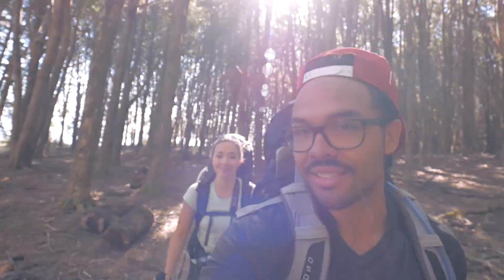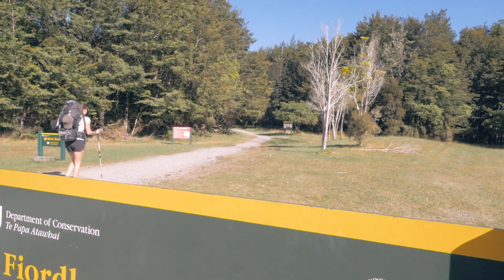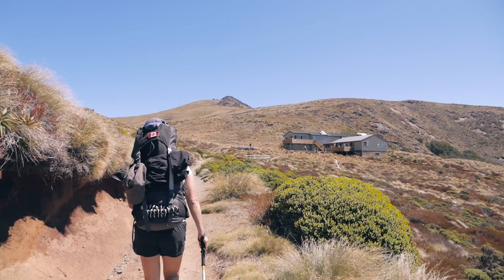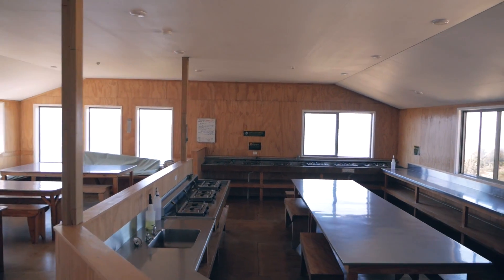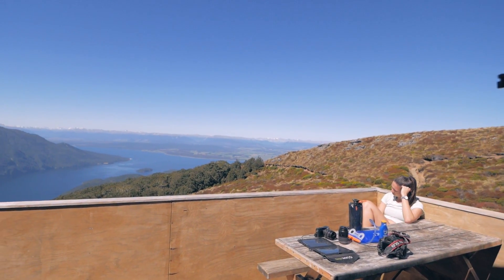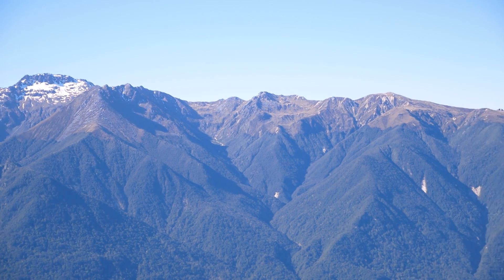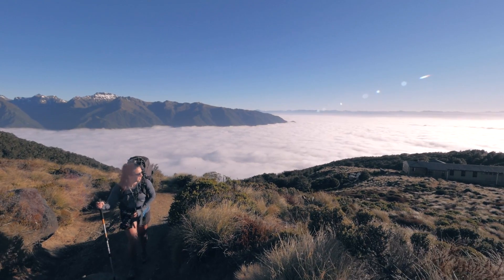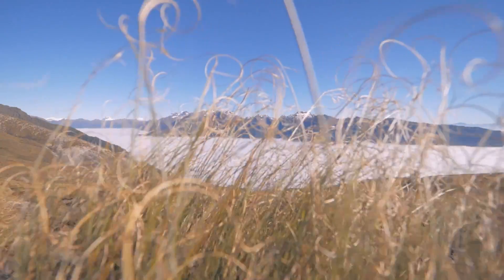Is this New Zealand's GREATEST hike? | The Kepler Track Part 1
We take on the Kepler Track in New Zealand!

We had an absolutely amazing time on the Kepler track. It is the most amazing hike that I have ever done, mostly because of the incredibly diverse landscapes that it crosses.

The Kepler Track is a 60 km (37 mi) circular tramping track which travels through some spectacular scenery of the South Island of New Zealand and is situated near the town of Te Anau. The track passes through many landscapes of the Fiordland National Park such as rocky mountain ridges, tall mossy forests, lake shores, deep gorges, rare wetlands and rivers. Like the mountains it traverses, the track is named after Johannes Kepler. The track is one of the New Zealand Great Walks and is administered by New Zealand Department of Conservation (DOC).

Compared with other tracks in New Zealand, this walking track is constructed to a very high standard. Most streams are bridged, boardwalks cover boggy areas and the very steep sections have steps. It is a moderate walking track that takes three to four days to complete.

The Kepler Track is also home to the Kepler Challenge, an annual running race that traverses the whole 60 kilometres, which the winners complete in less than five hours.